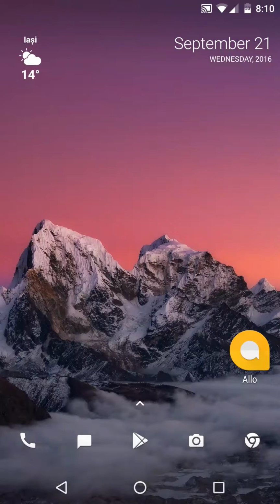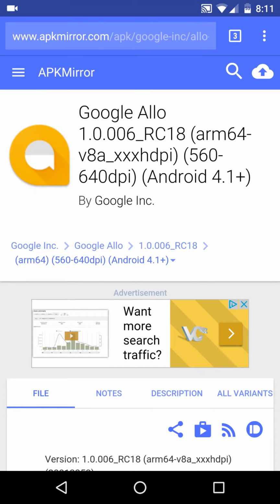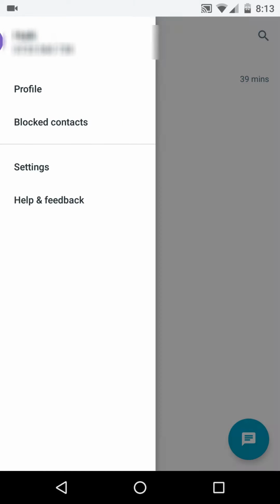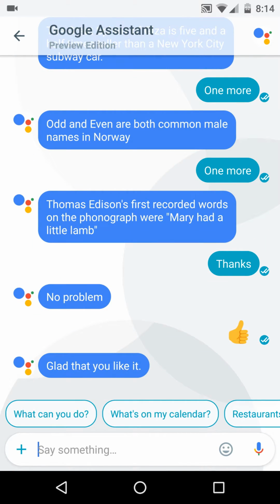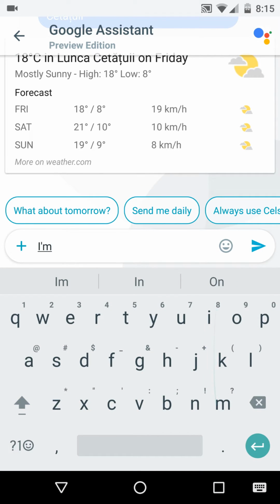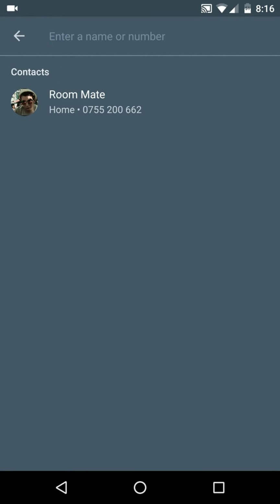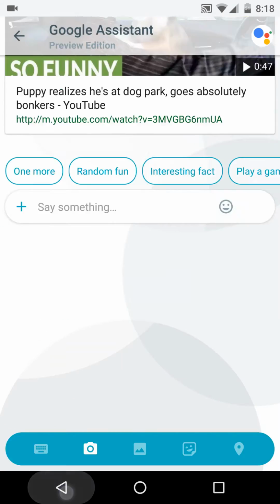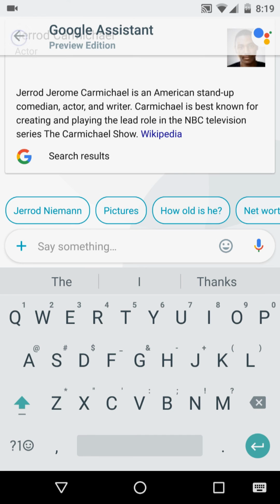Google Allo messaging app review (Google Assistant)